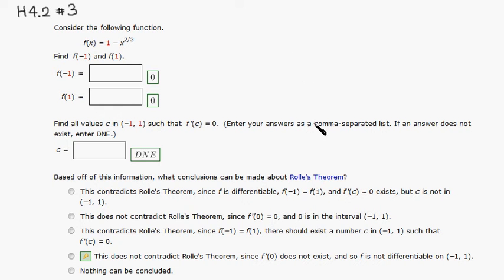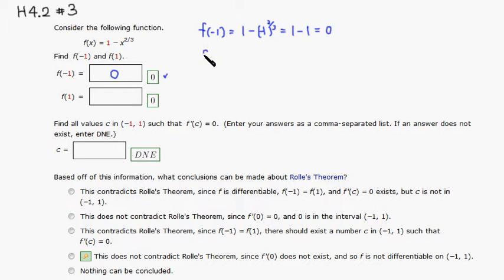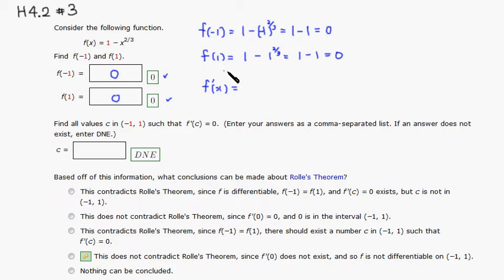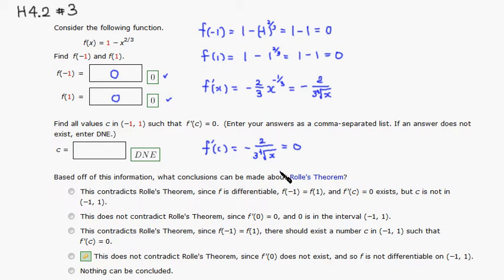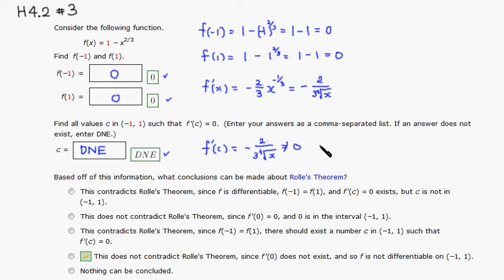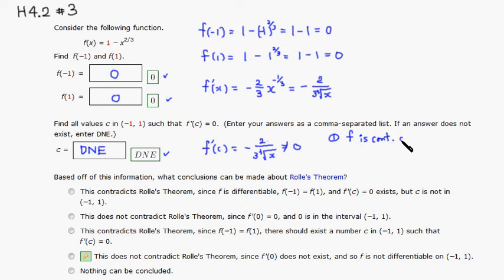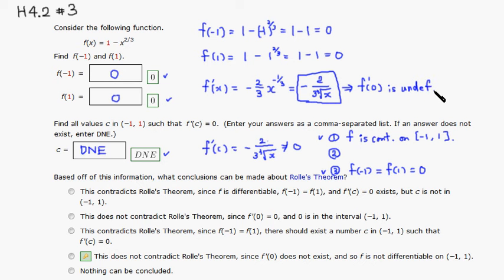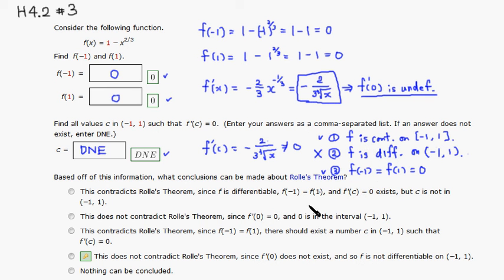m131 h4 2 3 f2012